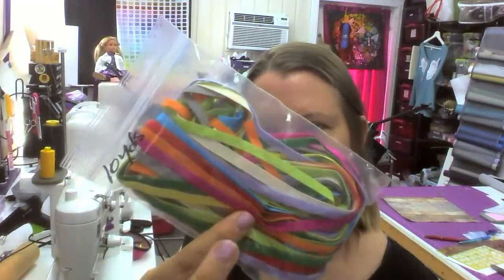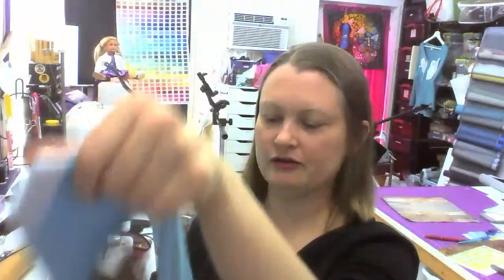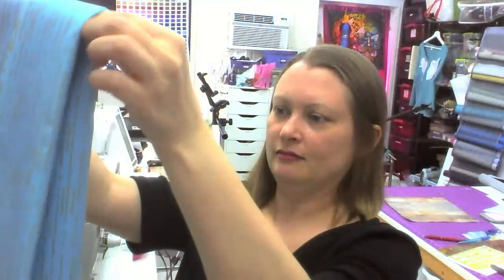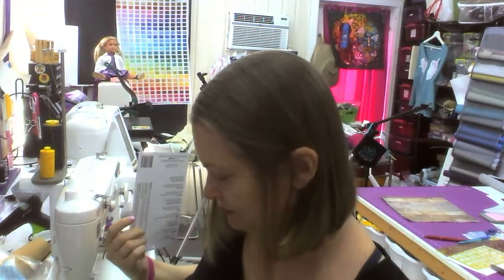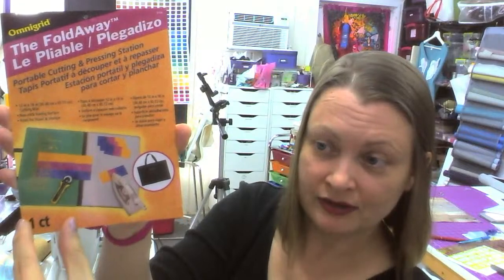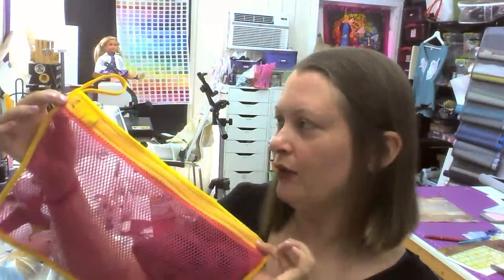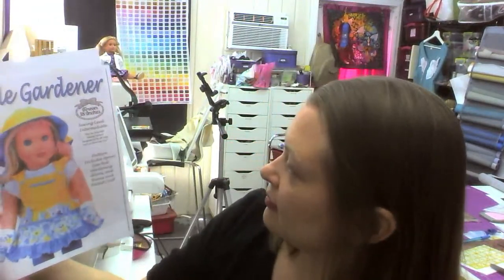Saturday Sewing Chat: Humanitarian Work in Mozambique, Local Quilt Shops, Mailbag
Products and Resources Mentioned in This Video:
Omnigrid Fold Away Cutting and Pressing Station
Other Supplies I use